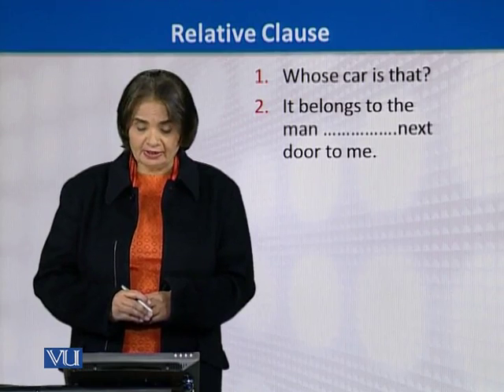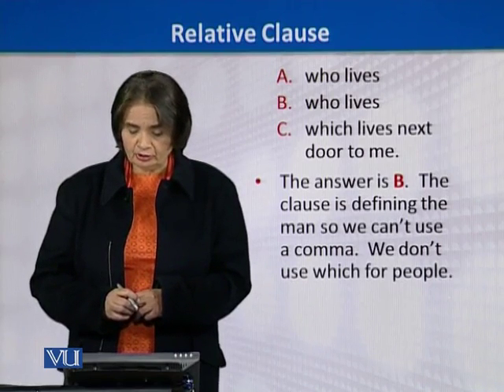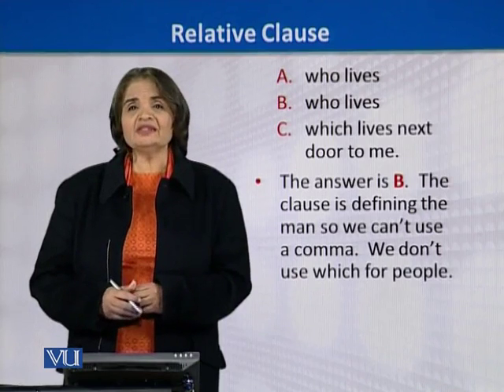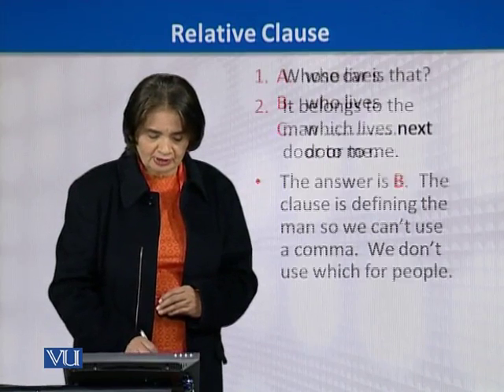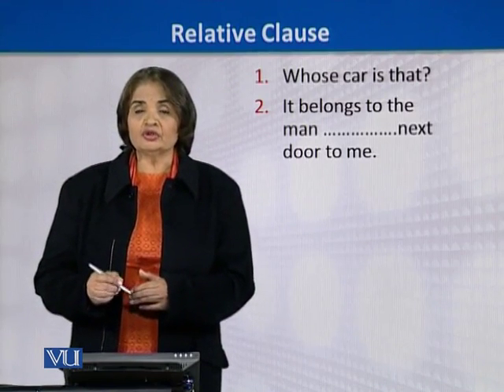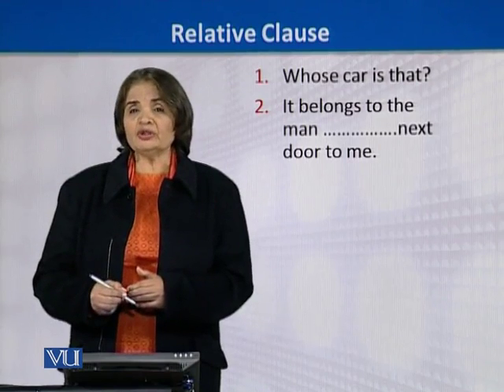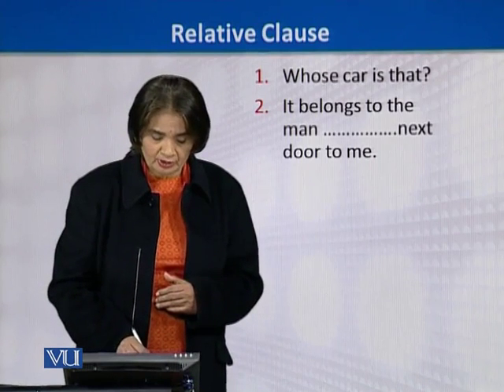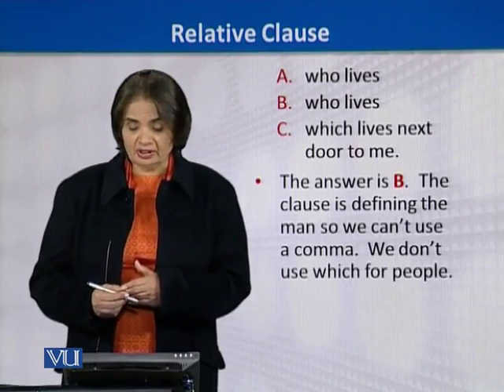EDU516_Topic229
Topic: 229